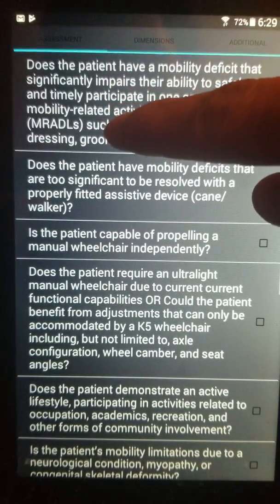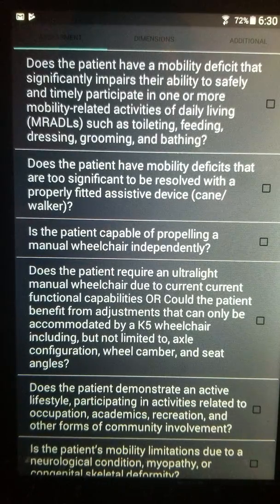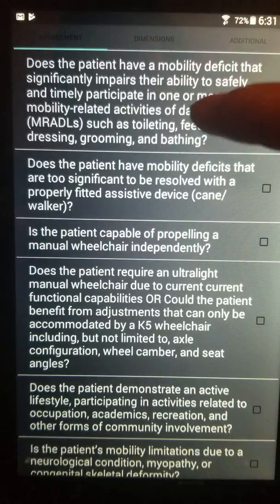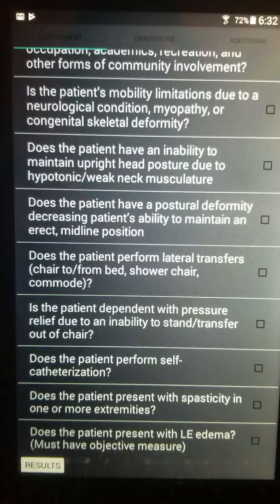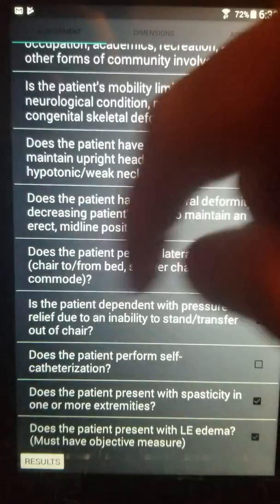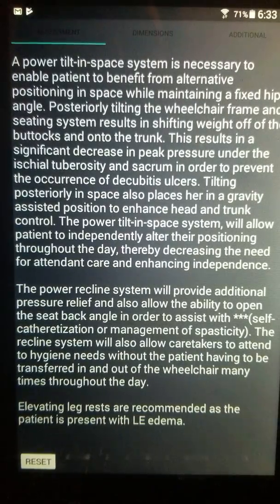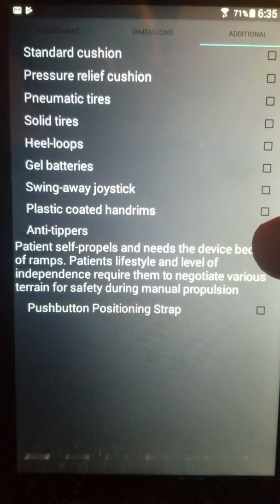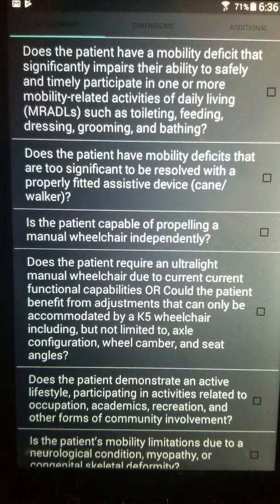Wheelchair Assessment Guide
Beta app. Cleveland State University. MetroHospital.